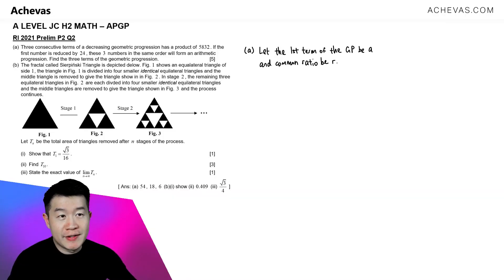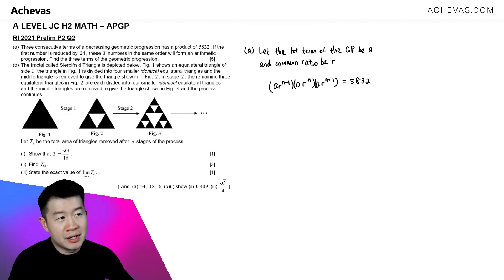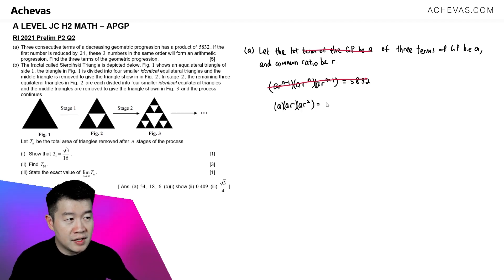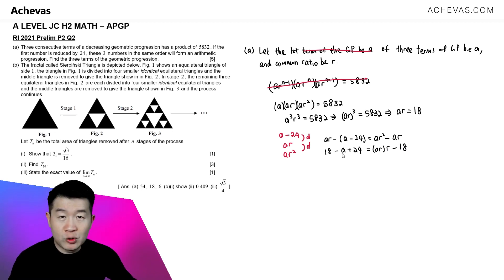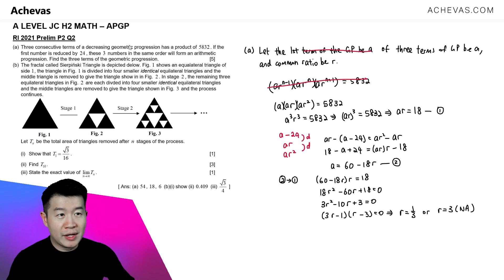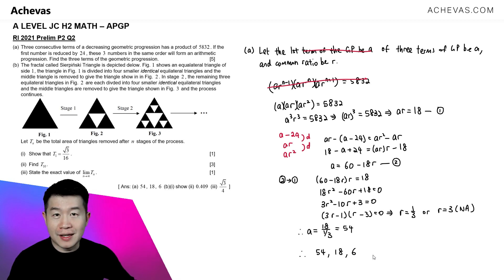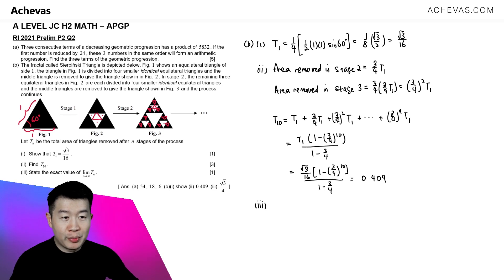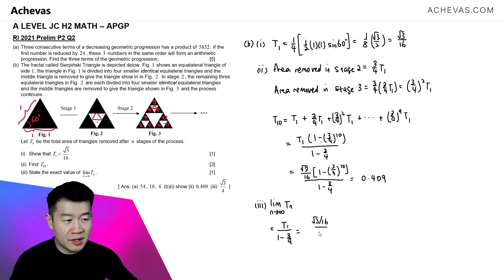APGP - RI 2021 Prelim | A-Level JC H2 Math, Singapore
Part (a) 0:00
Part (b)(i) 5:56
Part (b)(ii) 7:15
Part (b)(iii) 11:48